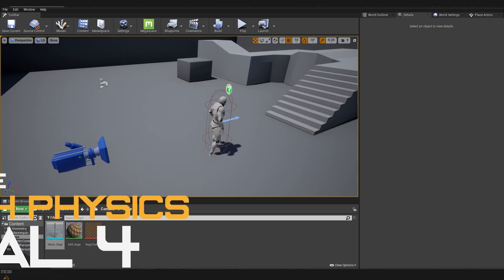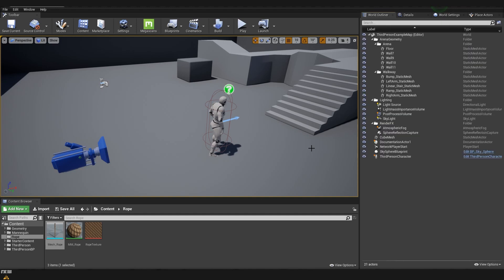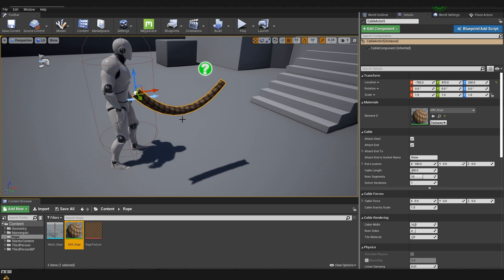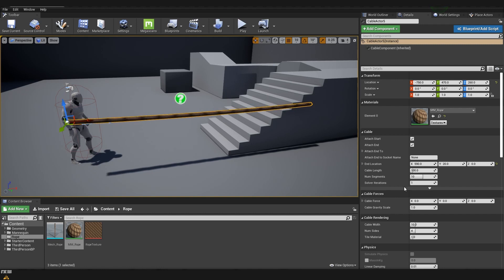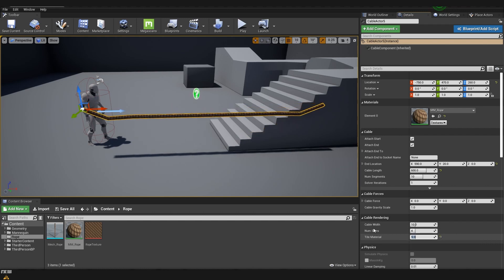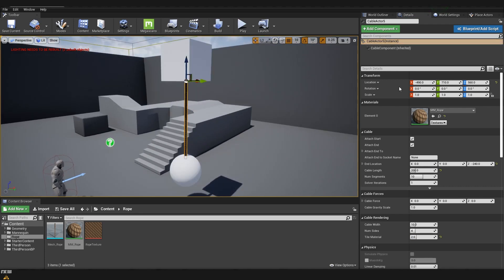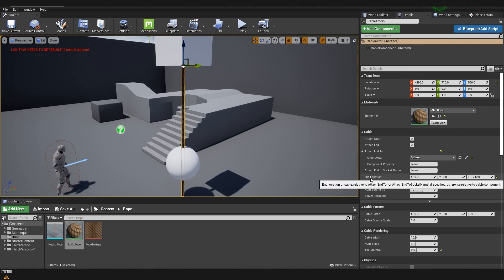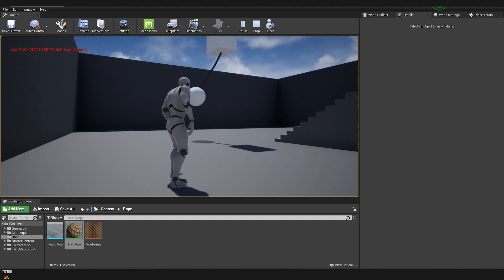Unreal Engine 4 Tutorial - How to Create a Rope with Physics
This tutorial is a follow up on how to create a rope with physics inside Unreal Engine 4. I'll show you a quick and easy way to set it up and also I'll show you a how to create something like a wrecking ball.

Some of the software I use :
3Ds max 2021, Zbrush 2020, Photoshop, Unreal Engine 4 and Substance Painter